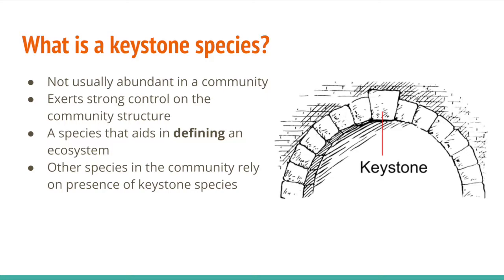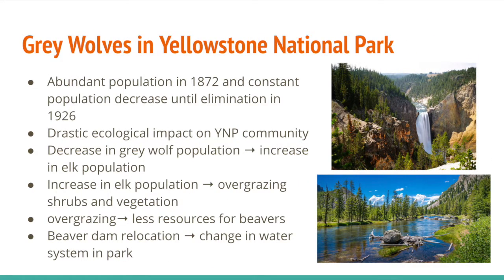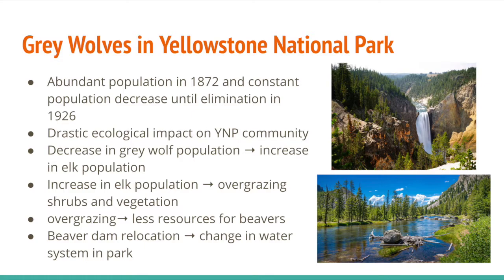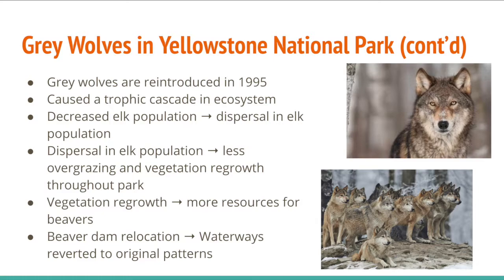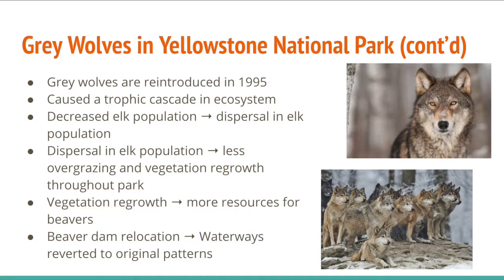Keystone Species Presentation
BIOL 104 Ecology Presentation